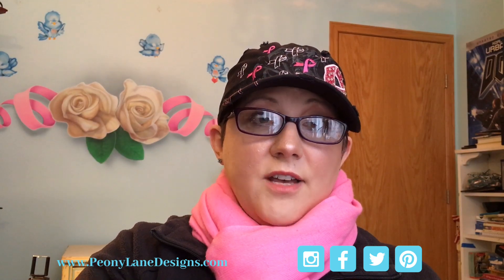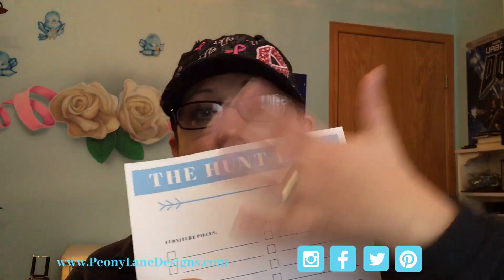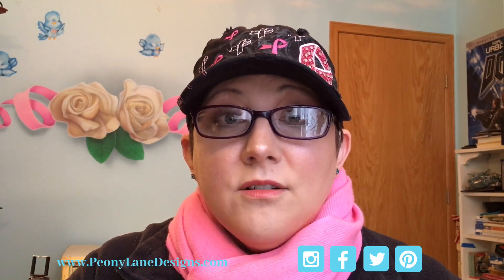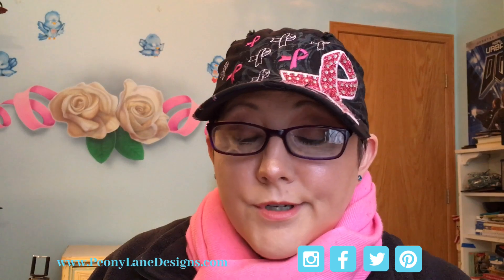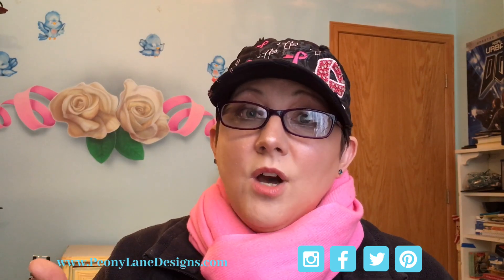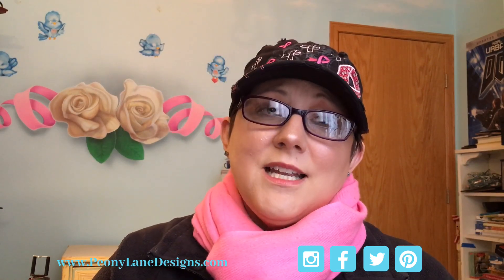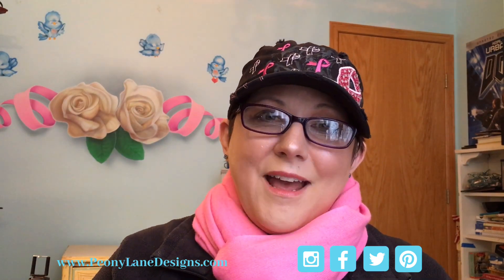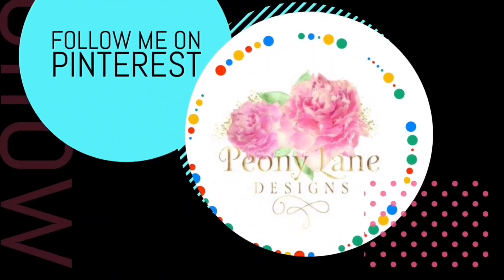The Furniture Flipping Toolkit is Here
Are you a brand and want to work with me?